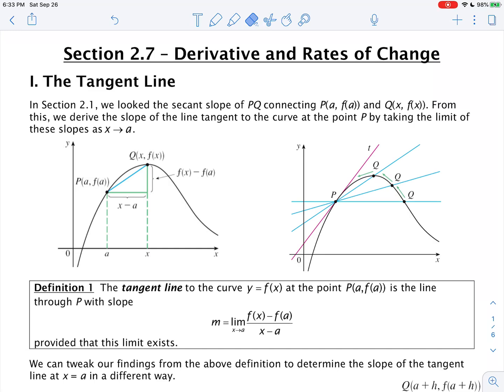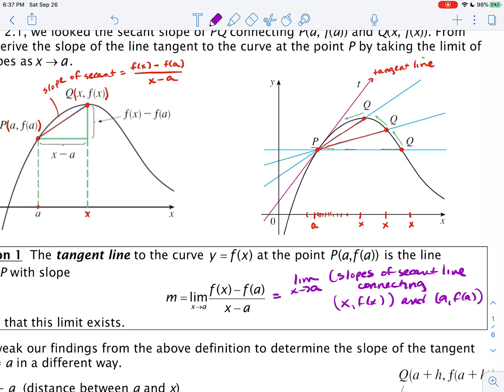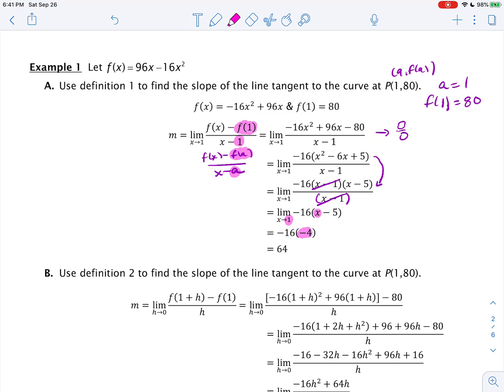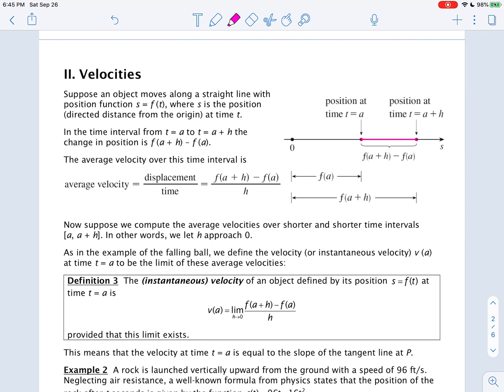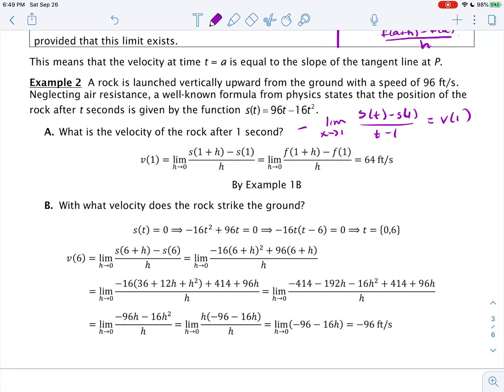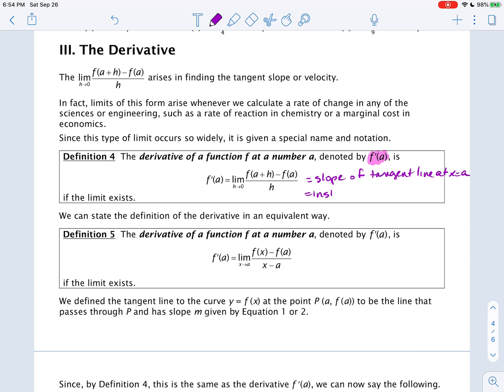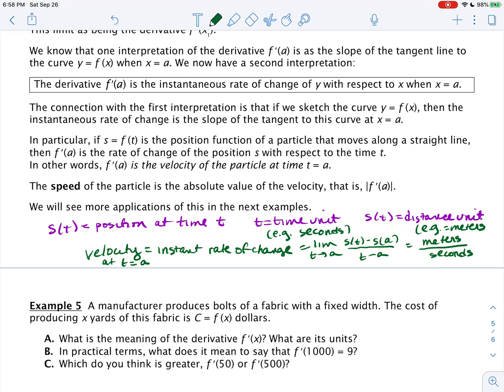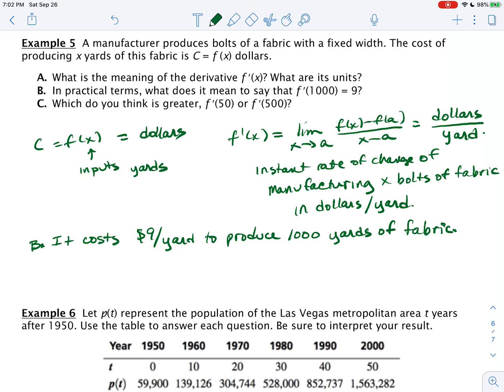2.7 Derivatives and Rates of Change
Calculus: Limits: Derivatives and Rates of Change: Equation of a Tangent Line